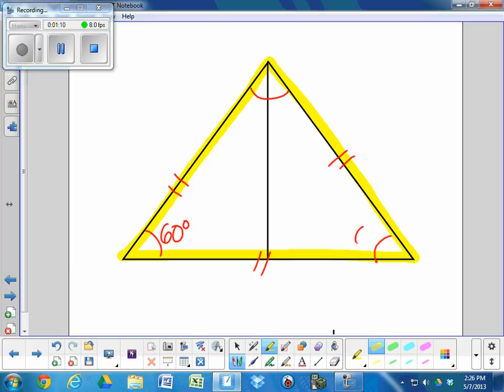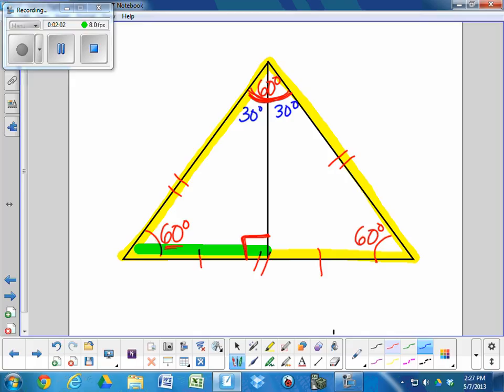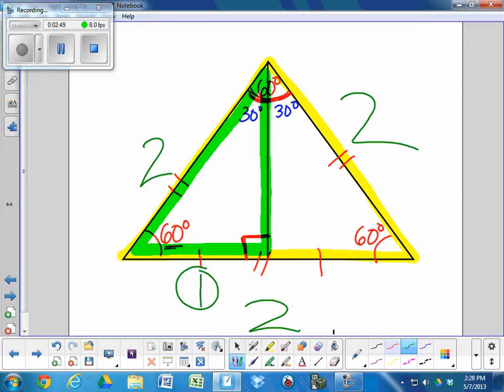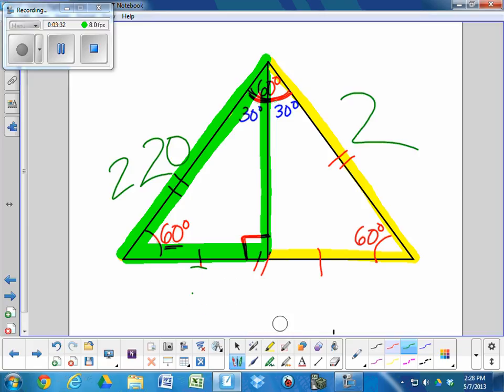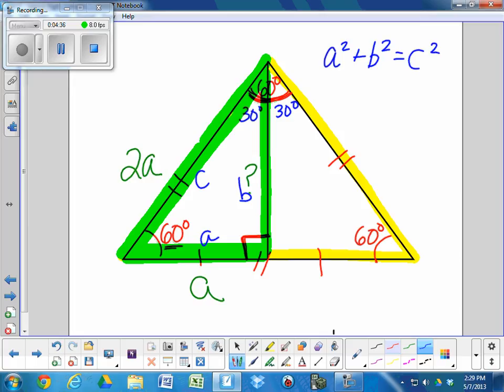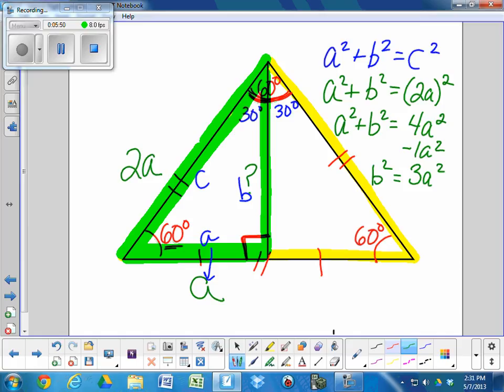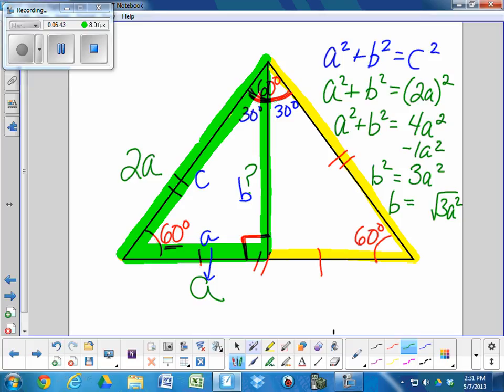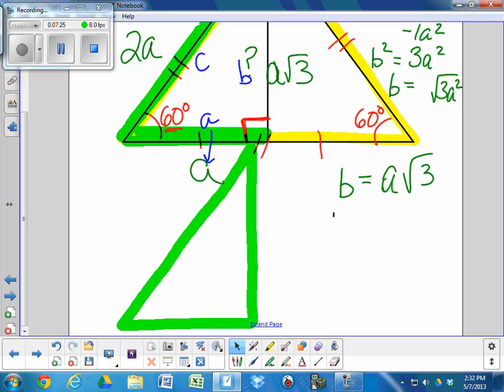Special Right Triangles 30 60 90